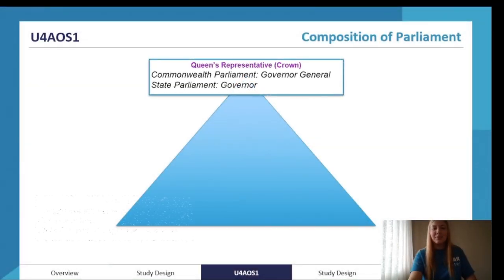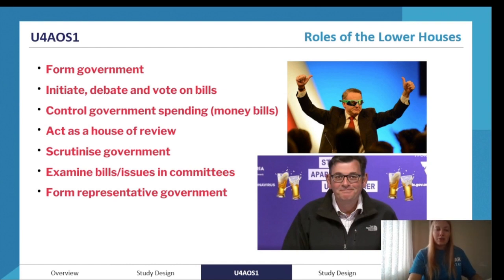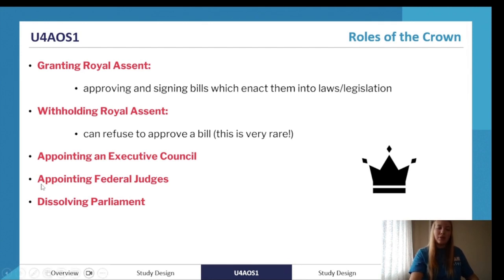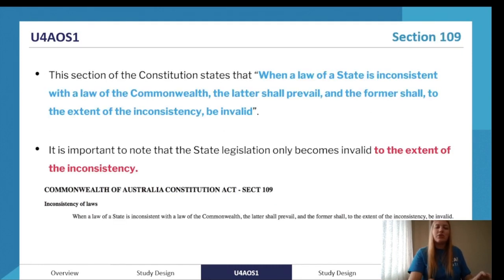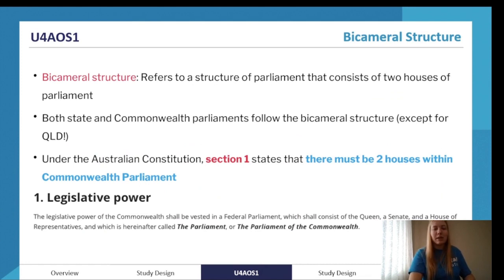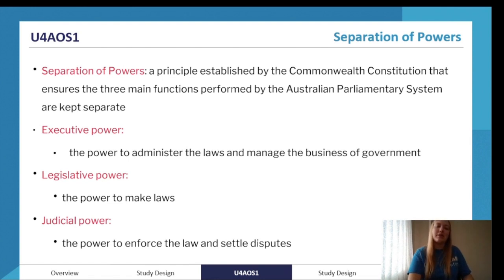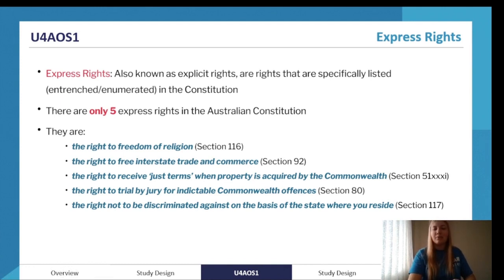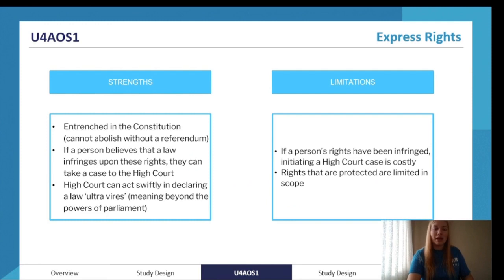Composition of Parliament & Powers | VCE Legal Studies 3&4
An expert summary on the Composition of Parliament & Powers for VCE Legal Studies 3&4. Covers everything you need to know to ace your SACs and the exam!